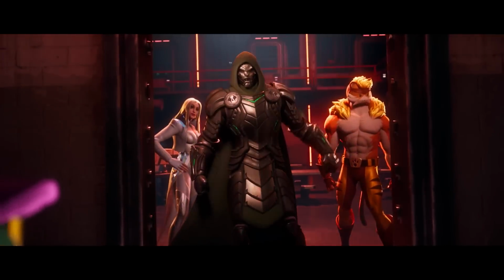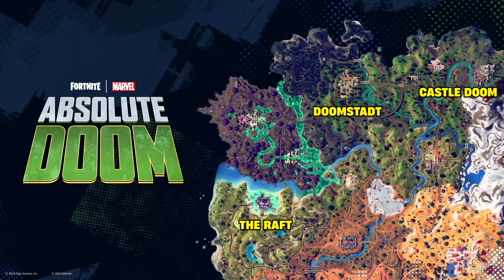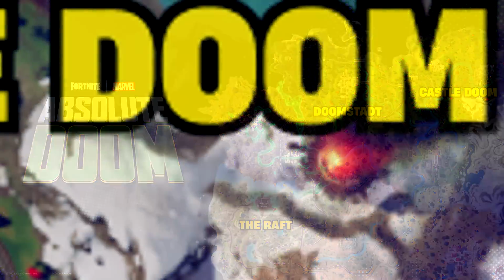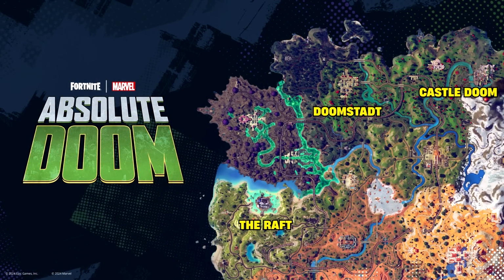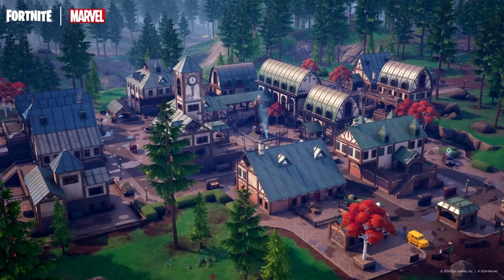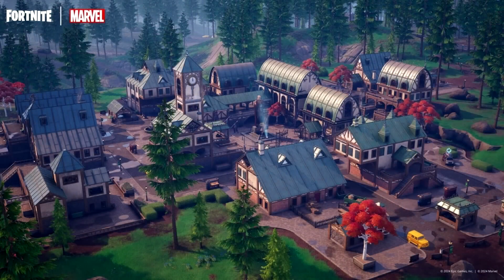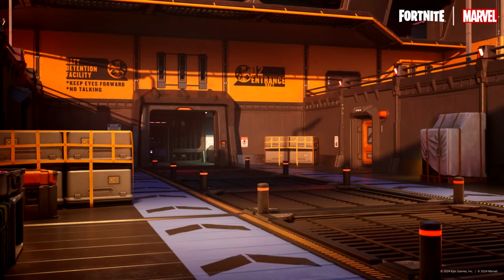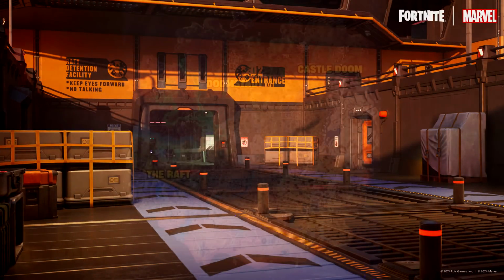Fortnite Season 4 FULL Map + 8 NEW Locations‼️🔥 (Fantastic 4 TEASER, Cynthia von Doom Skin, & MORE)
There are multiple new locations teased as well as Fantastic Four skins and possibly even a Cynthia von Doom skin.  AMAZING!

VIDEO CREDITS
★Thumbnails Created By:
MsMarvel311